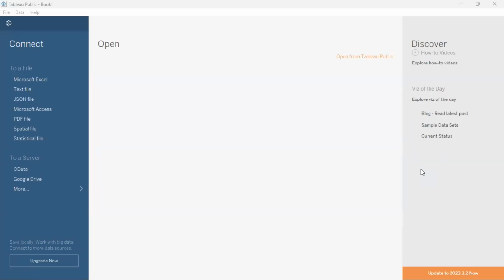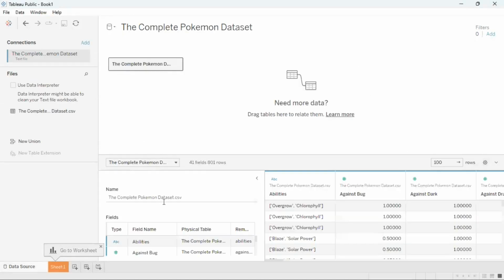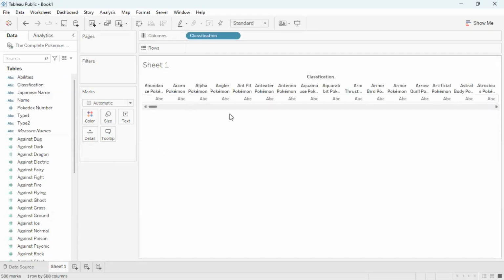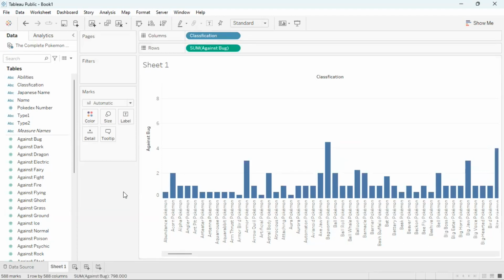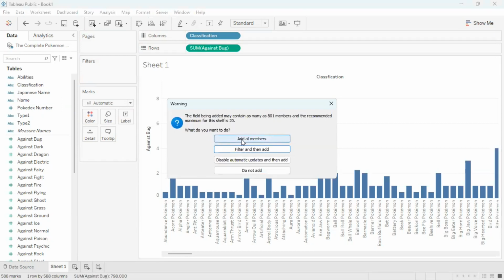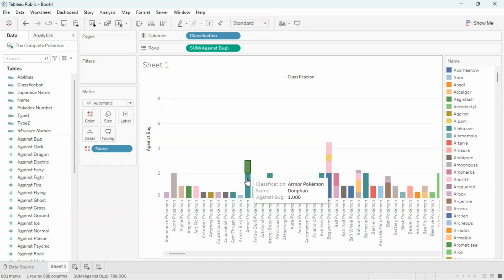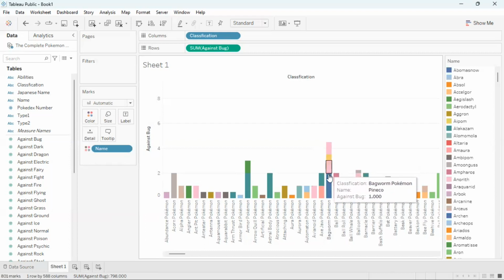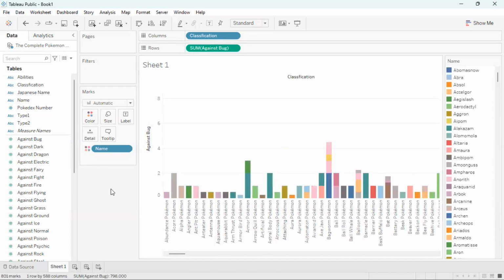Tableau Desktop | Public Edition | Data Visualization | Complete Pokémon Data | Stacked Bar Graph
In this tutorial we will learn how to build a Stacked Bar Graph using the Complete Pokémon Data.

Keep Learning!